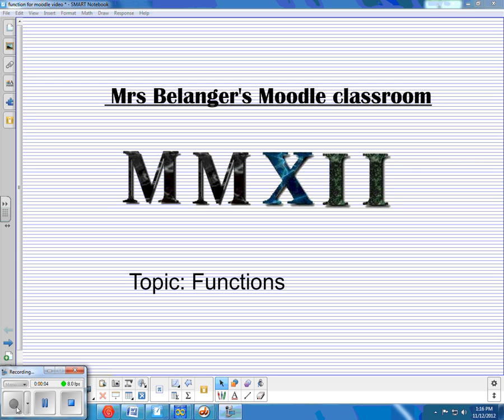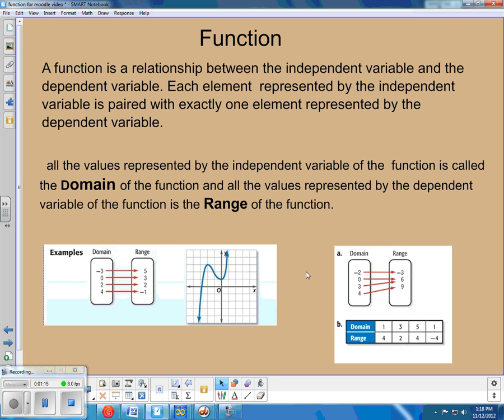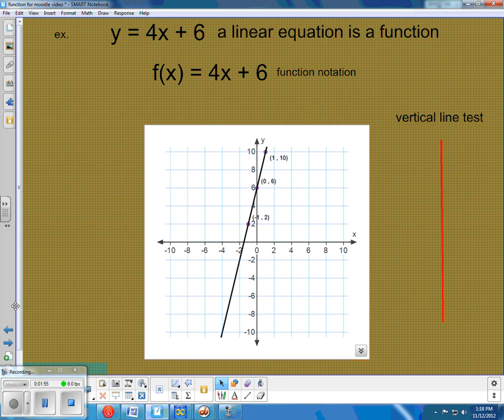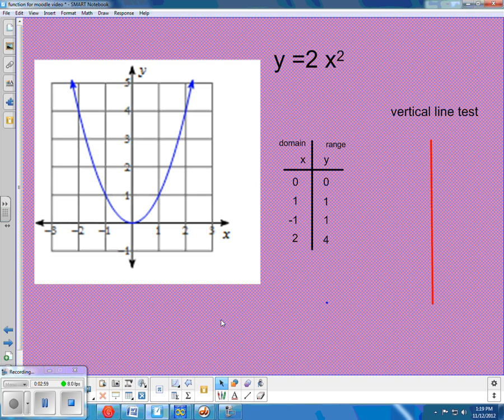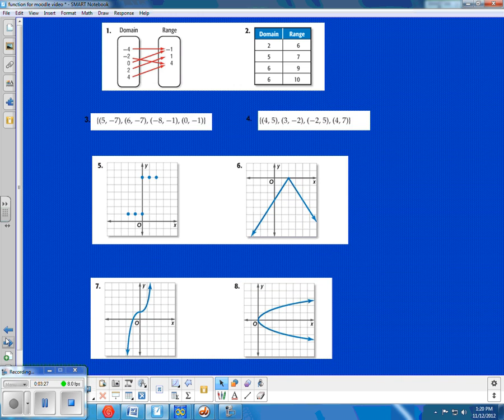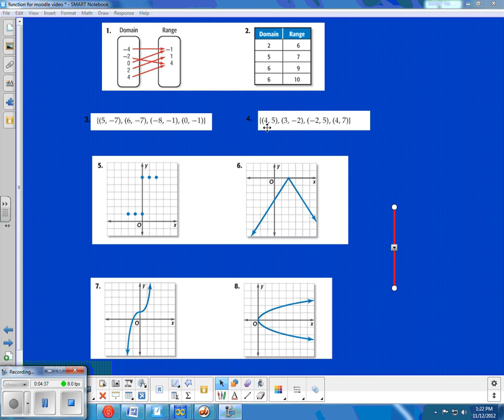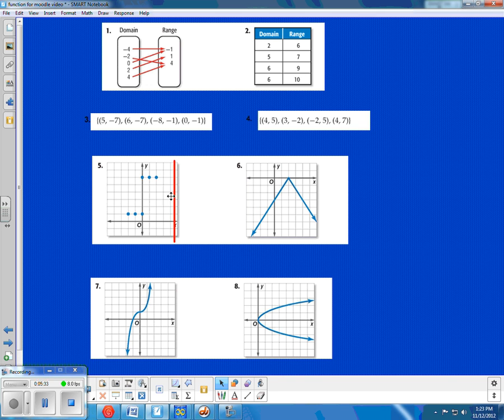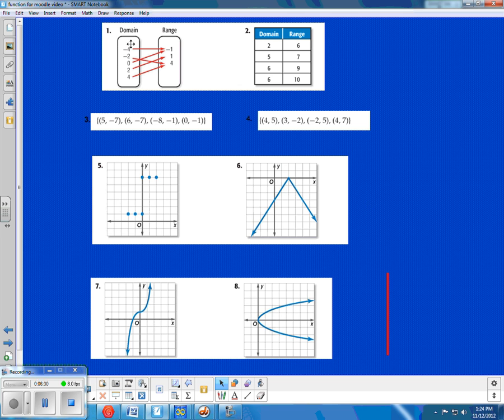testing for function